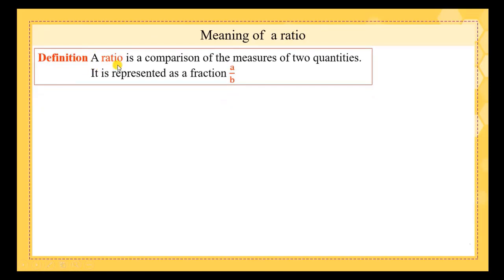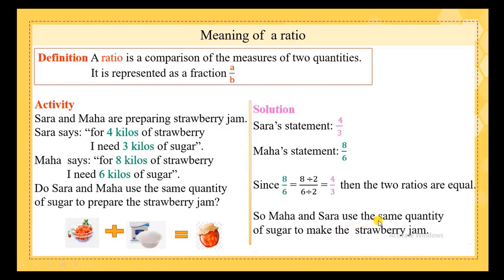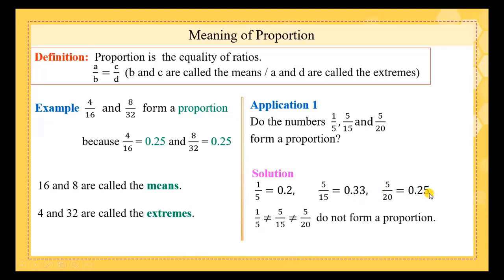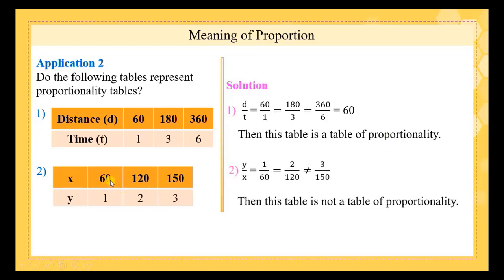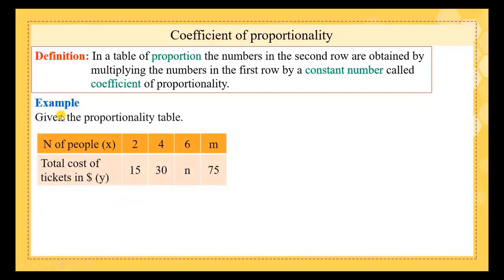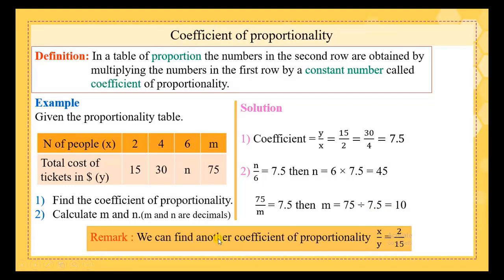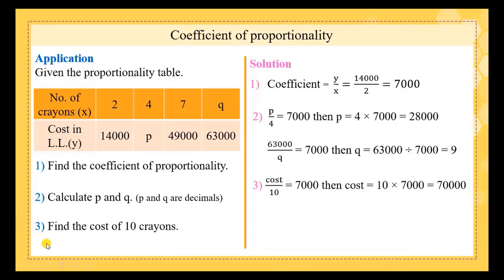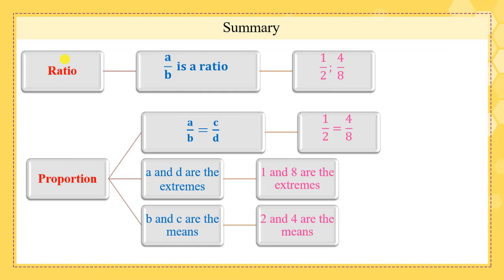Gr7 En Math ch13 Ratio Part1 20 21